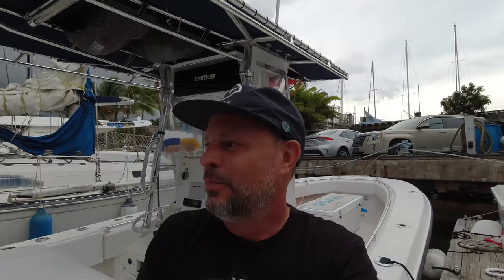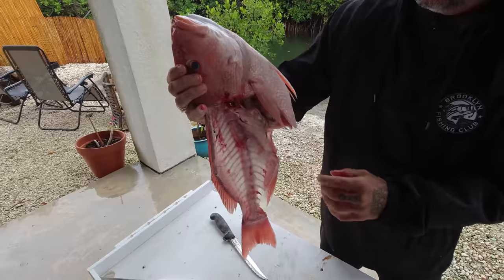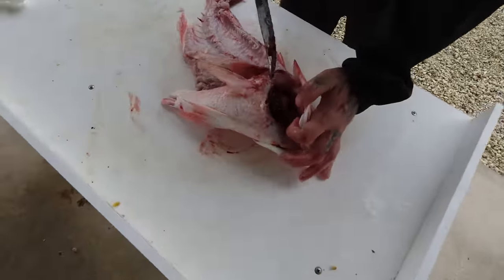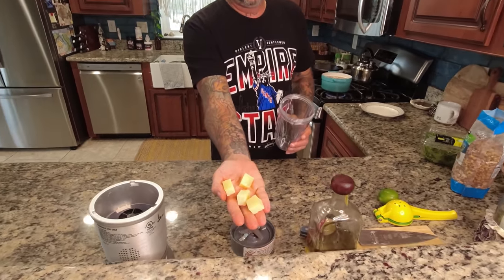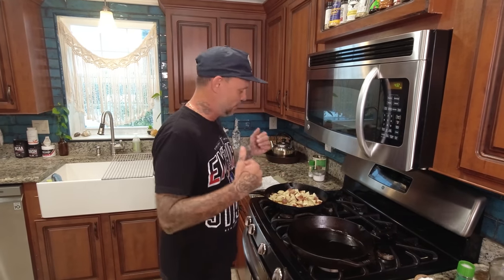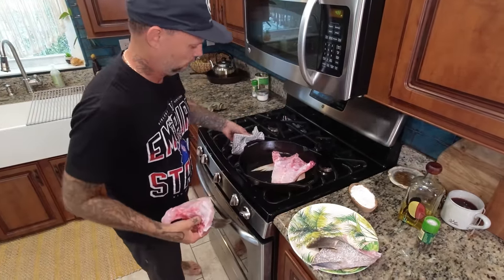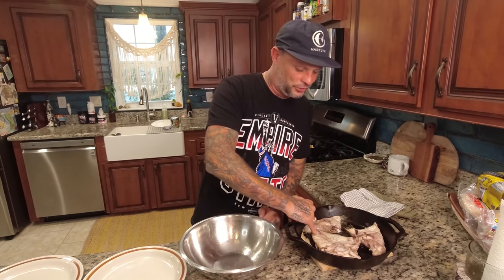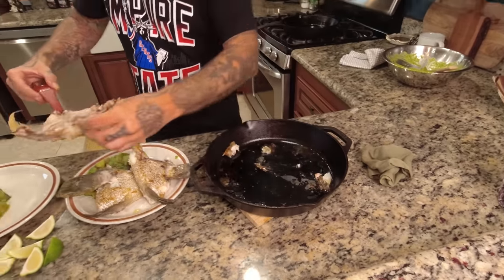American Red Snapper Opener | Storm Prep | Pesto Collar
The weather man got it wrong but there was a major storm warning. Aaron madeleine and I went down to the marina to secure Aaron's boat. As we got there the Yankee Capts was docking, coming in early from their first American red snapper trip of the season. I hung around and grabbed the carcass of one and made a simple dish with the collar.